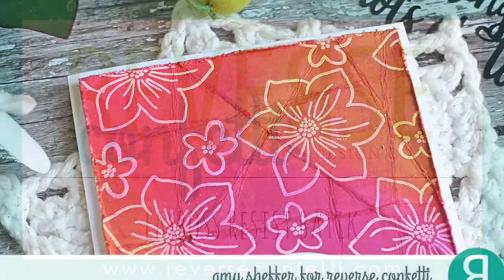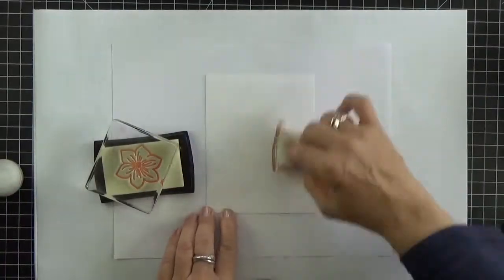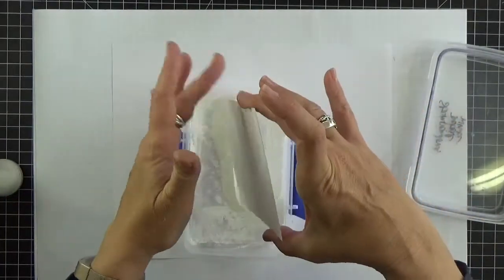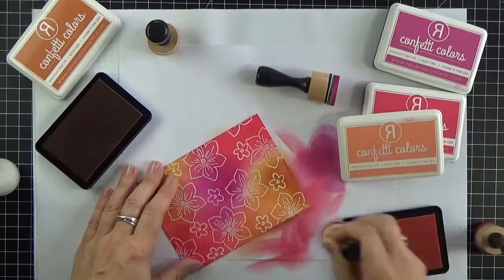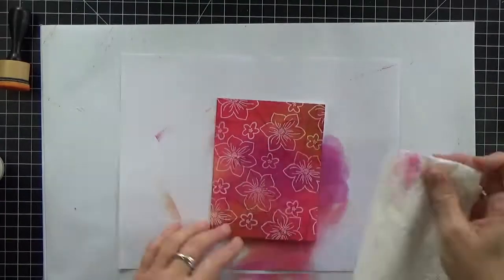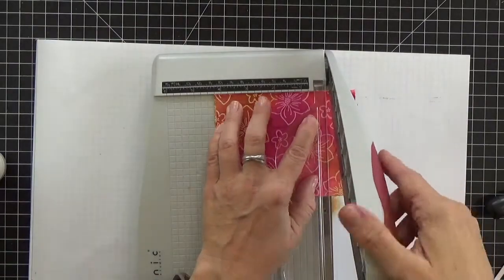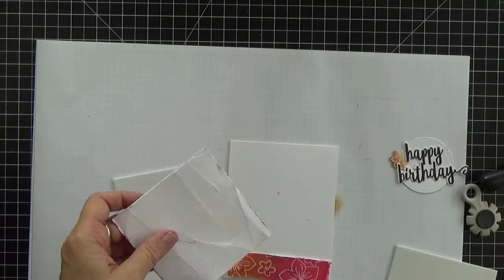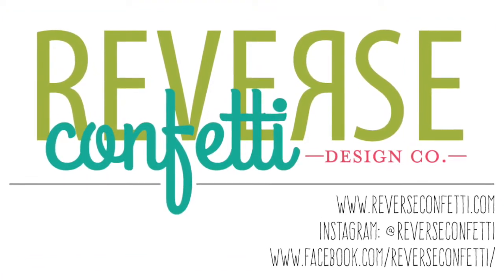Wednesday in the Works: Emboss Resist Batik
Create a rich, warm batik-inspired background with Reverse Confetti's Build A Bunch stamp set.